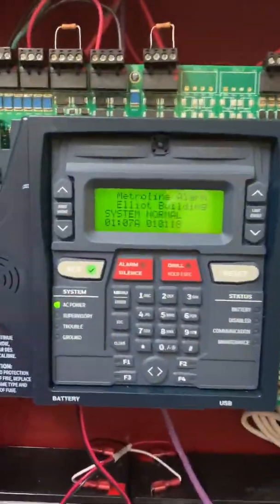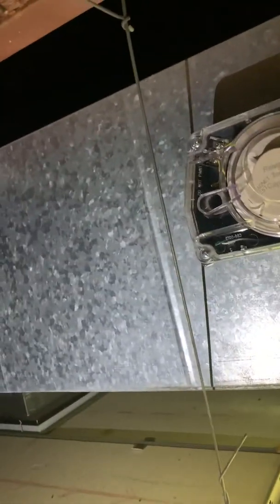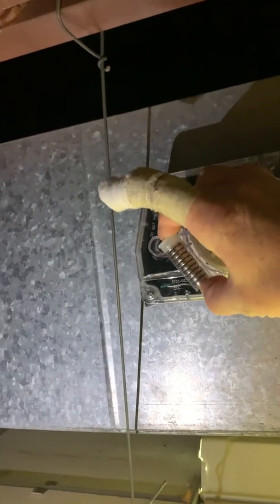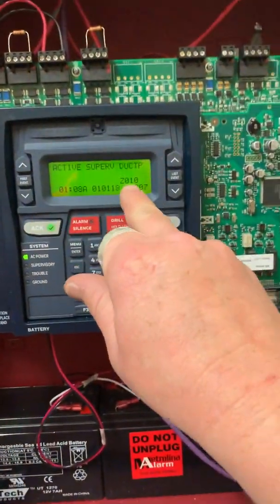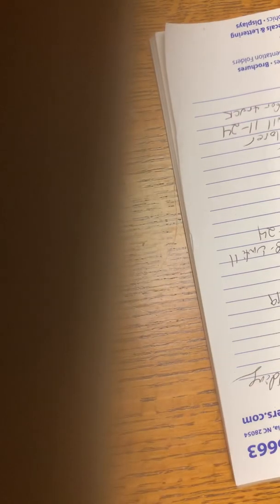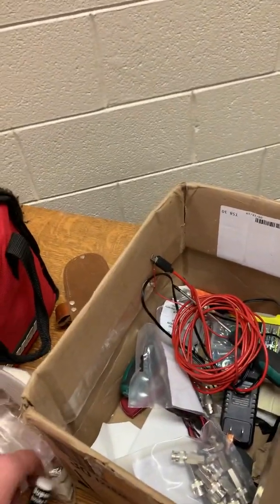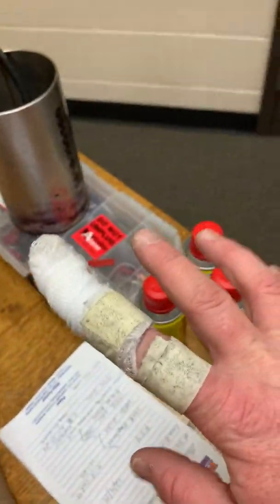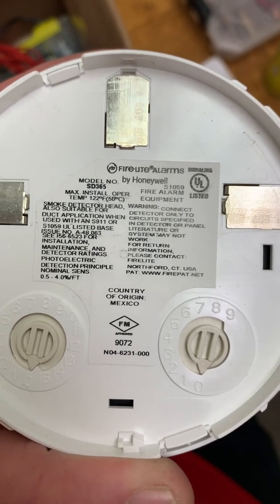Testing a duct detector with a magnet and a factual smoke test!!!!!!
This is one example of magnet testing a duct smoke detector and a functional smoke test!